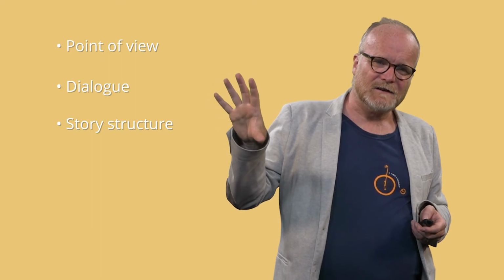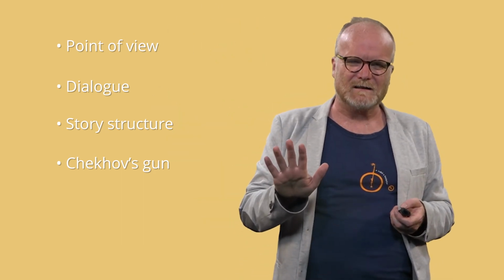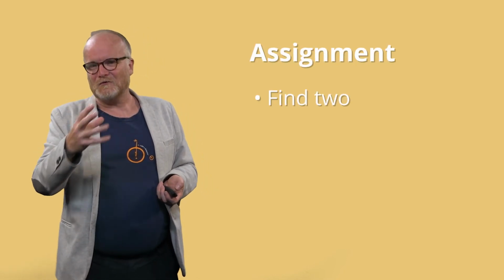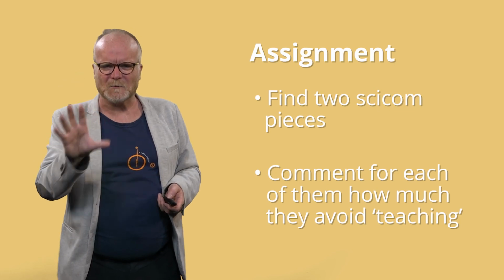DISPOSITIO | WRITING FOR A GENERAL AUDIENCE (3/4)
Whatever you do when you write for a general audience, never give the impression that you are teaching! Students have completely different goals from people who read science blogs or magazines, and you should accommodate to those differences. Tell an interesting story instead, one which is inherently interesting!